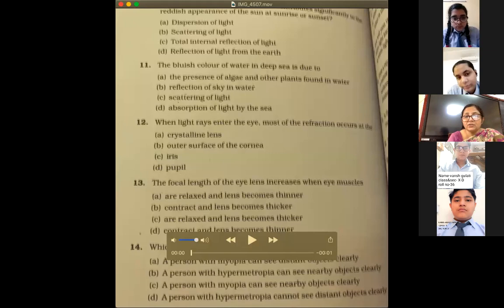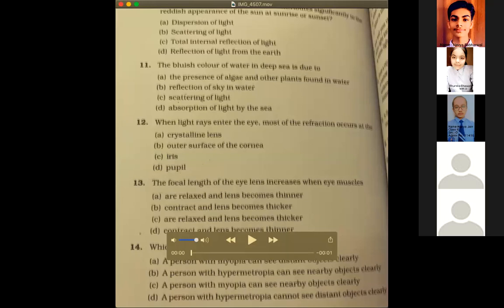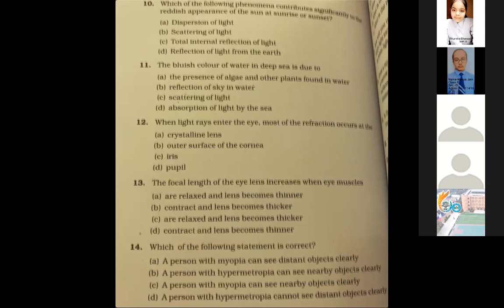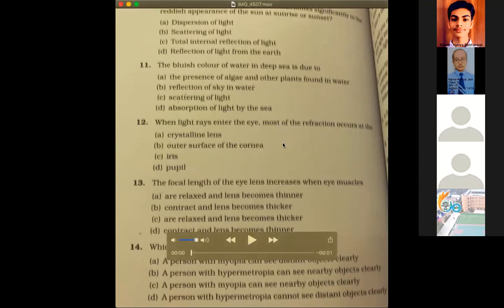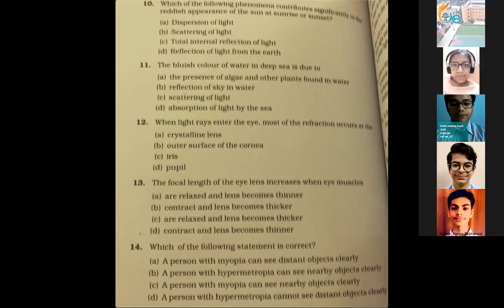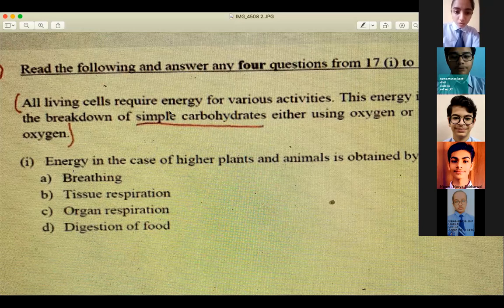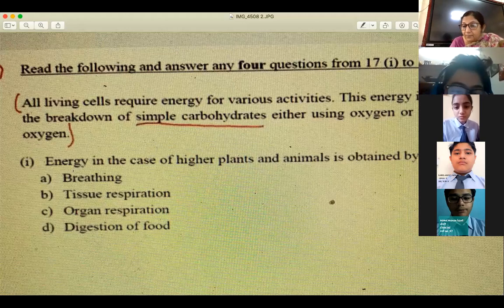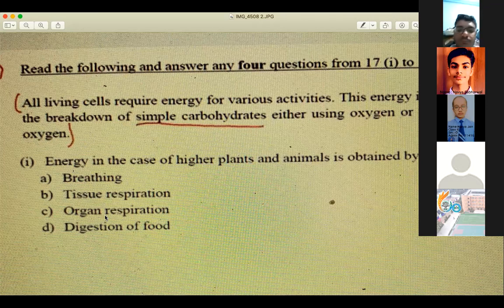Revision-Science -CHAPTER-11& 6